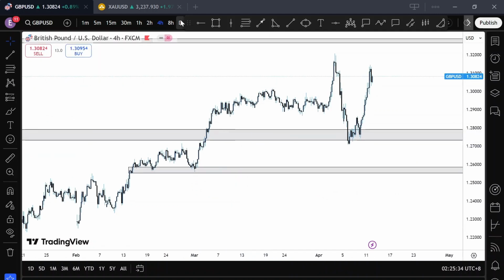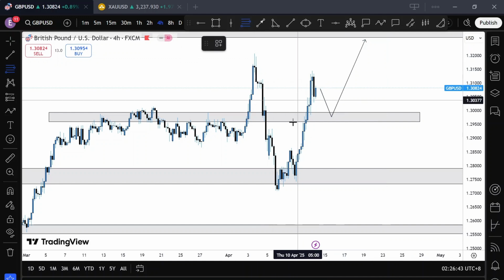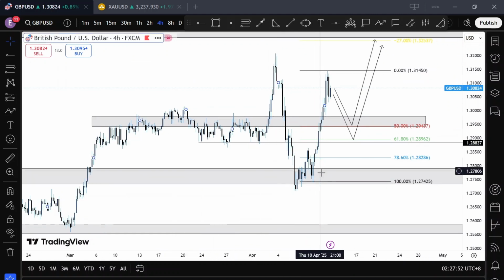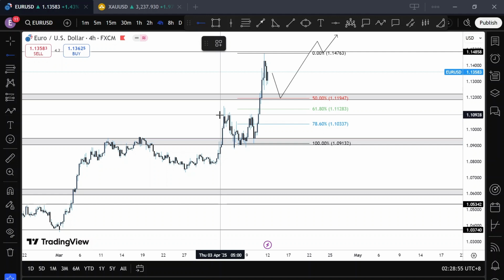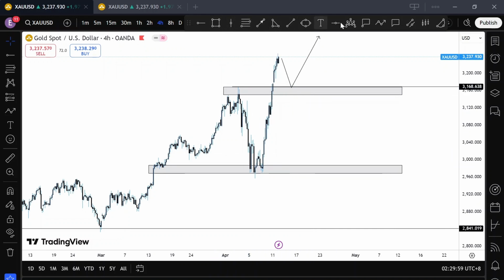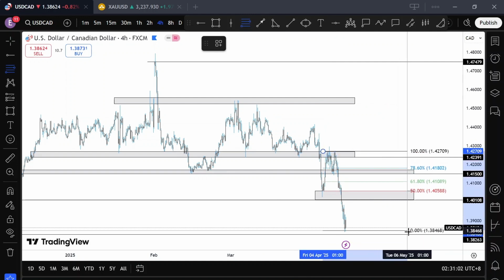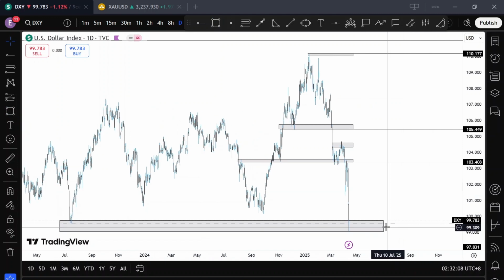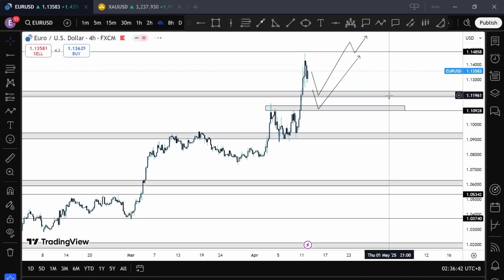My Forex Trading Setup 2025 - Ep 15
14TH APRIL 2025: Weekly Outlook On GBPUSD, EURUSD , USDCAD, DXY & XAUUSD...

0:00 Intro
0:11 GBPUSD
2:24 EURUSD
3:46 XAUUSD
4:42 USDCAD
5:44 DXY
7:11 Outro